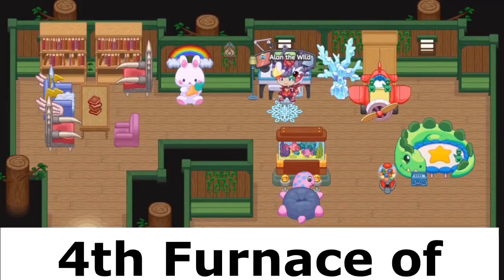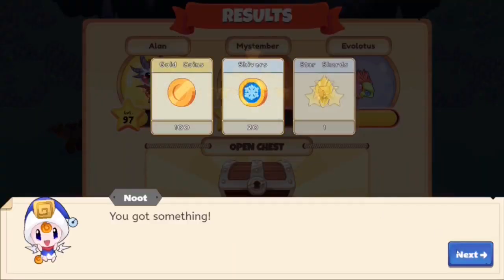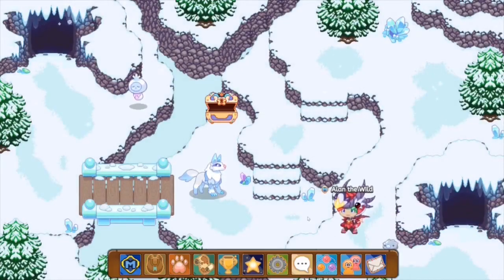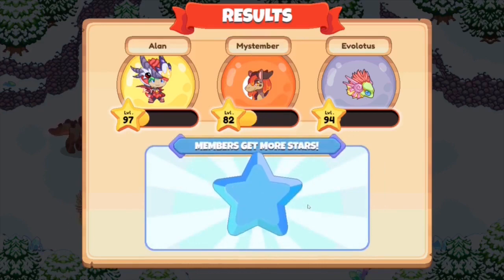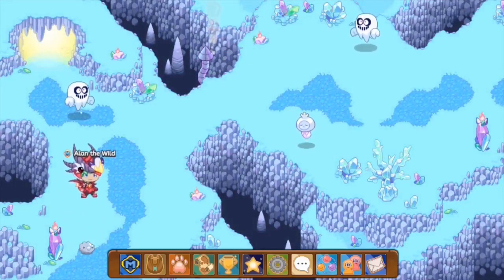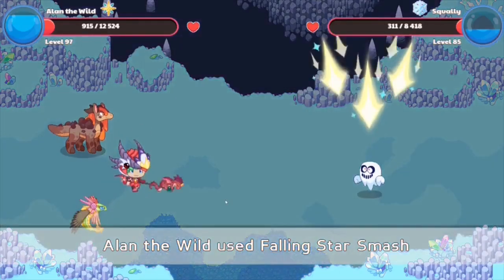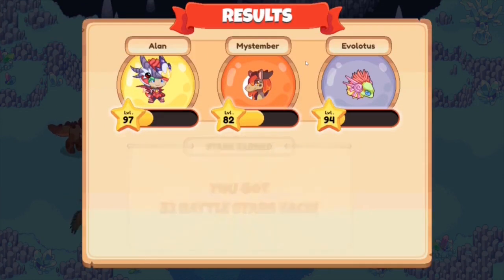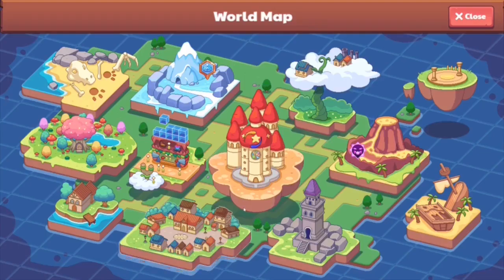How to Light the 4th Furnace in Shiver Chill Mountain 2020| Prodigy Math Game| w/1DoctorGenius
I'm revealing the way... how to light up the 4th furnace in Shiverchill Mountain ... Aka Bok's 4th Furnace work in 2020 and beyond

Amazon links for Equipment used for recording & editing:
2X 160 LED with stand